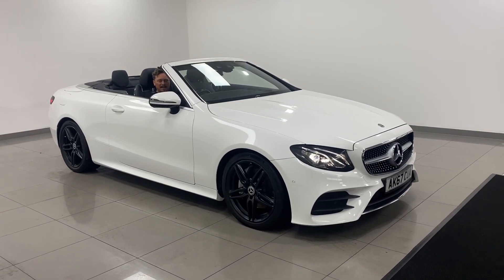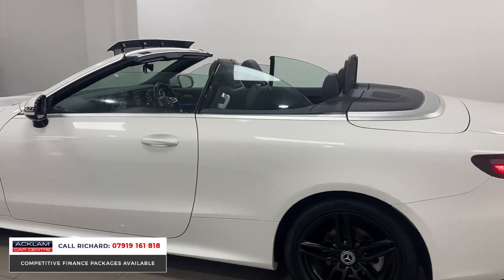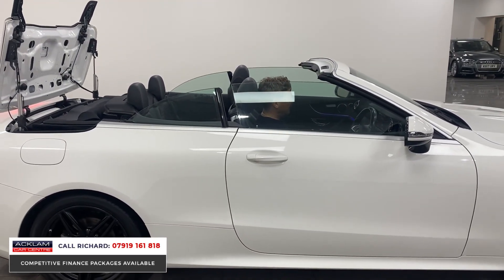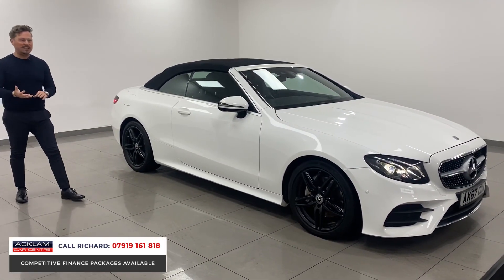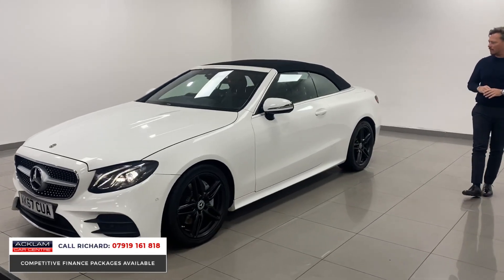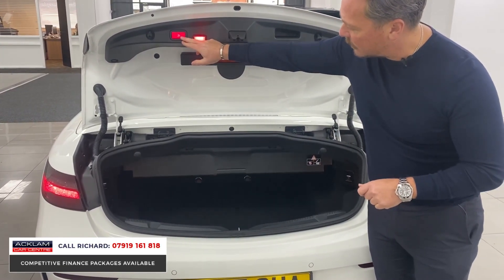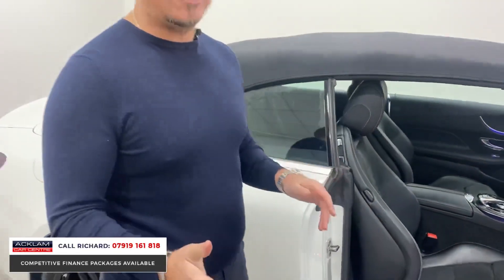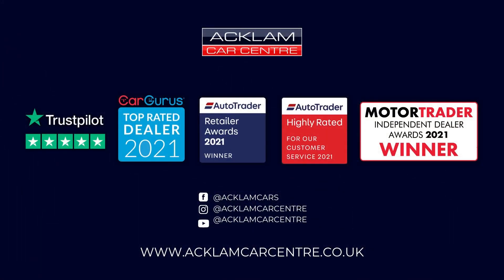2017 Mercedes E220 2.0D AMG Line Convertible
Mercedes luxury 4-Seat convertible with enough comfort & convenience features to be enjoyed all year long